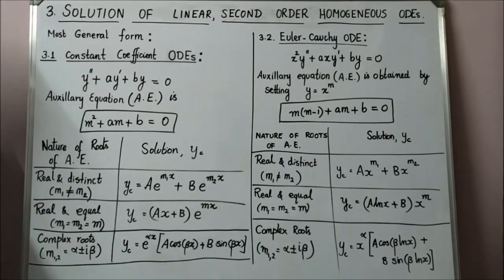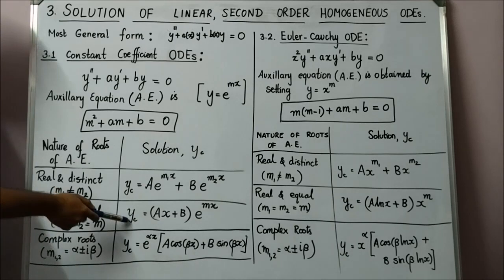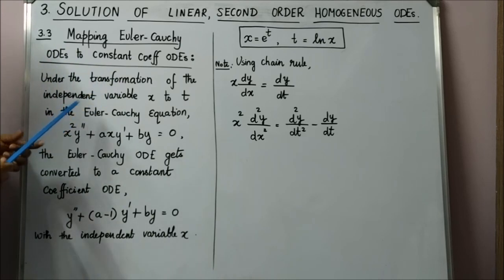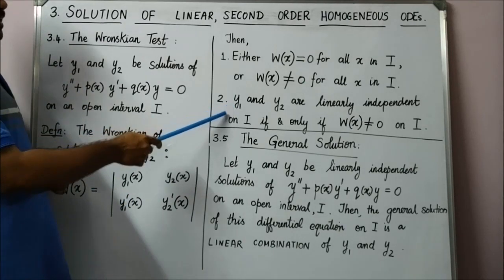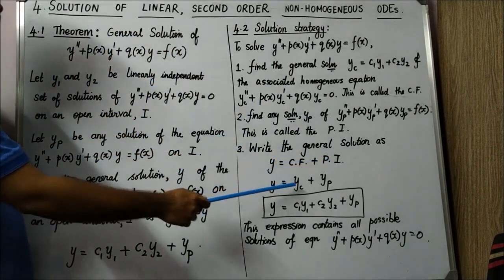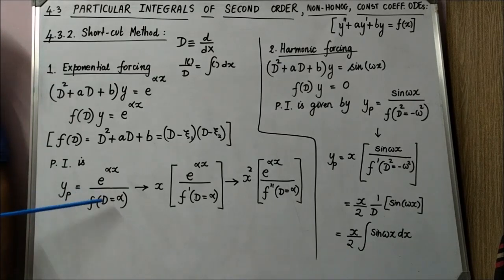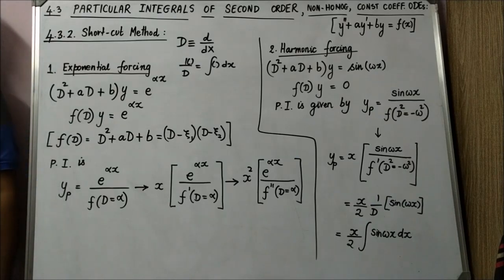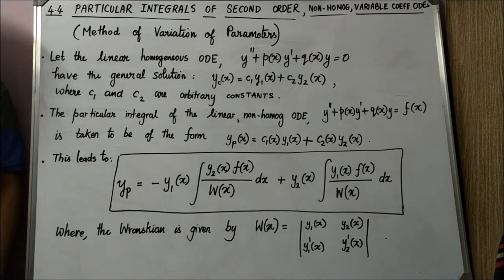Engineering Mathematics revision - Differential equations Part - 2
A review of Differential Equations for GATE exam. Does not include theory/ solved problems.

References:
Advanced Engineering Mathematics by E. Kreyszig